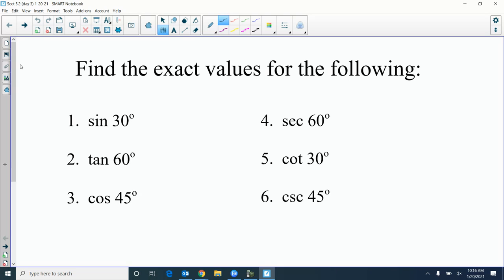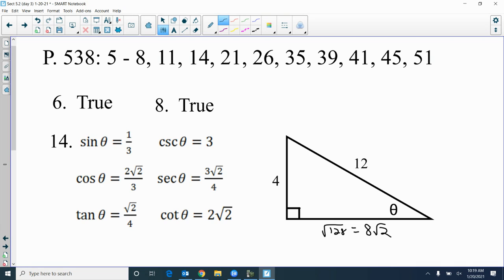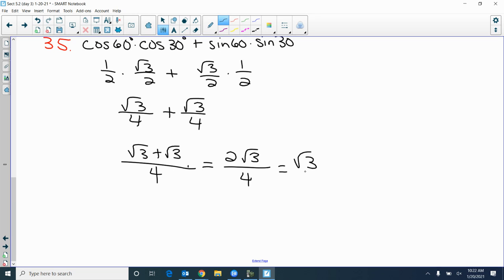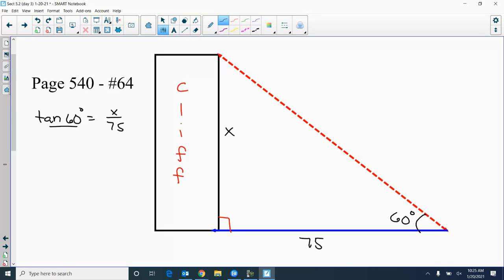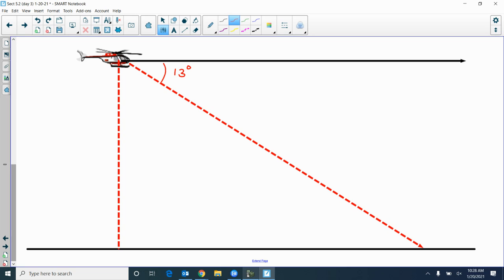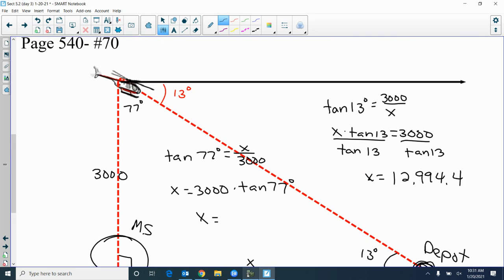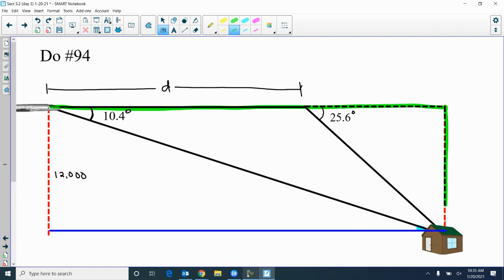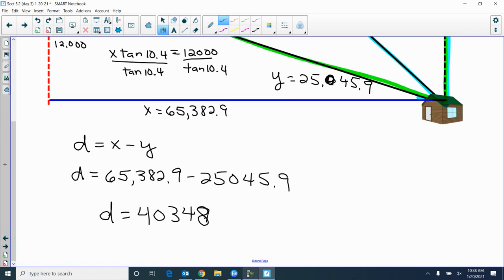Sect. 5.2 (day 3): Jan. 20, 2021